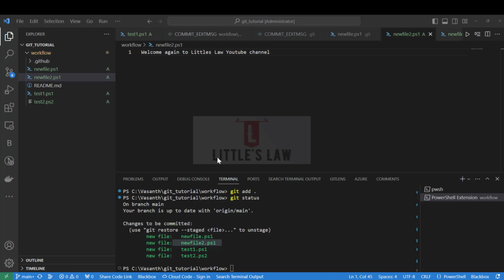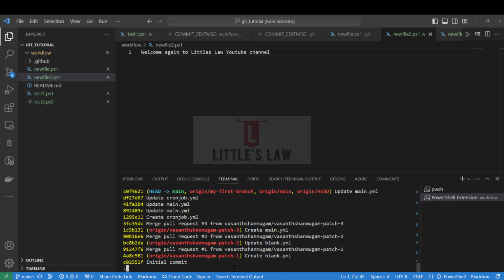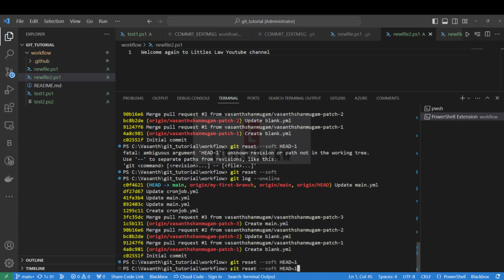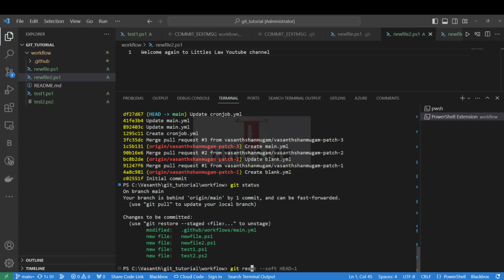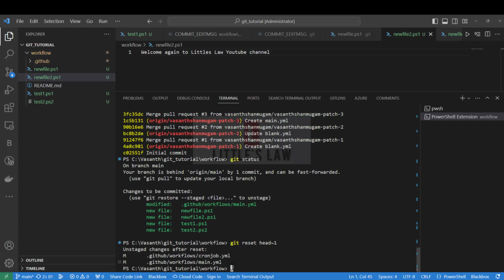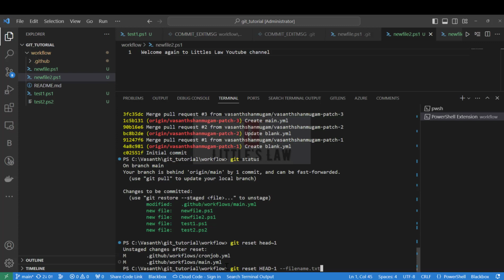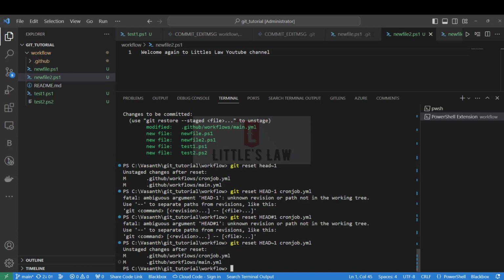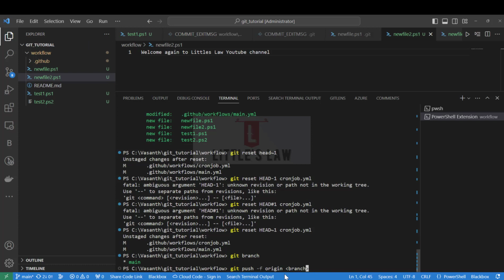Mastering Git Reset A Simple Guide for Beginners!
🛠️ **Tools Mentioned**:
**git**